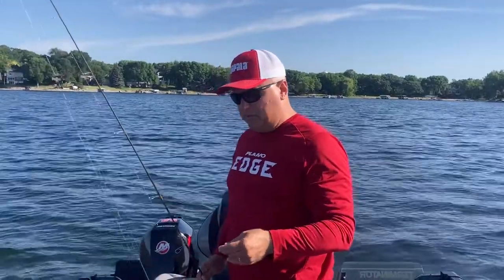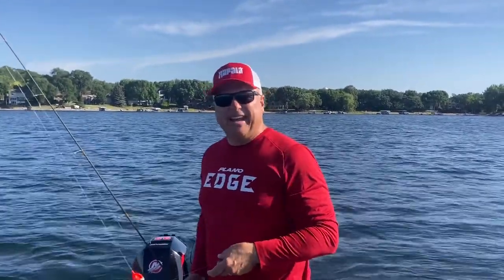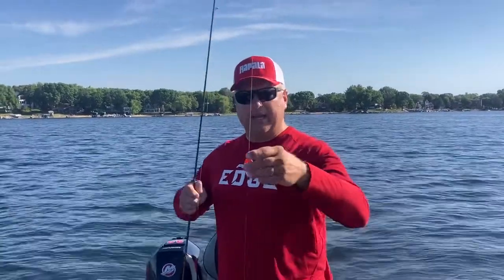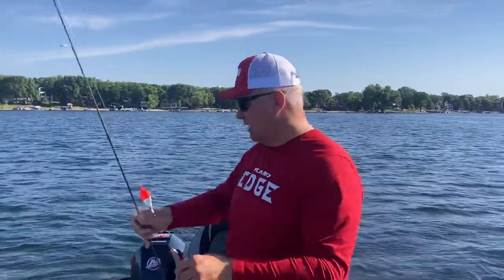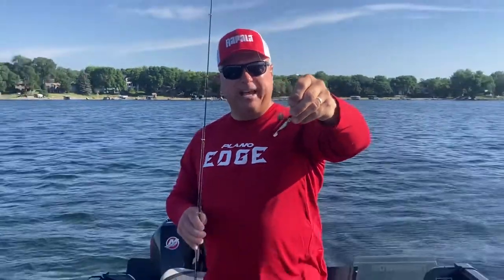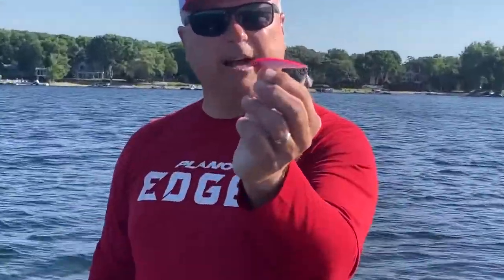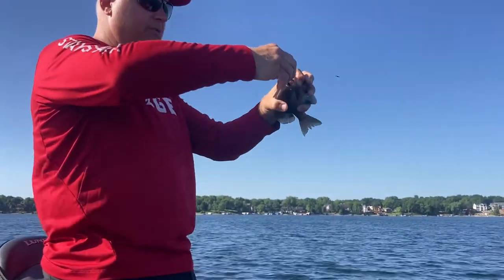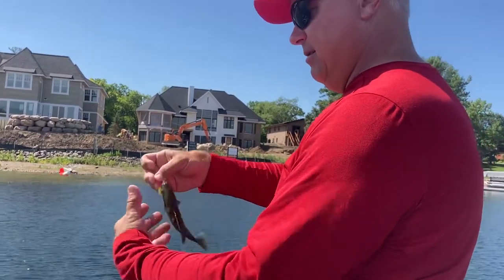Viewer Question: How do I consistently catch big sunfish throughout the season?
Locations and strategies to consistently put larger sunfish in the boat.